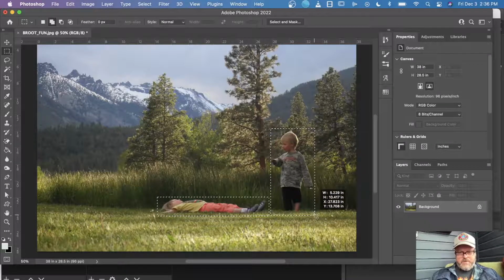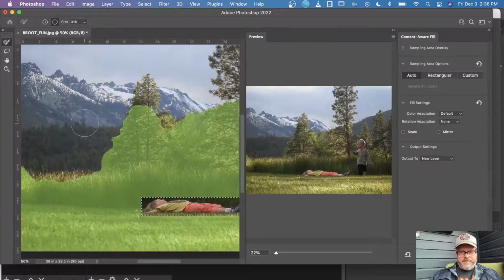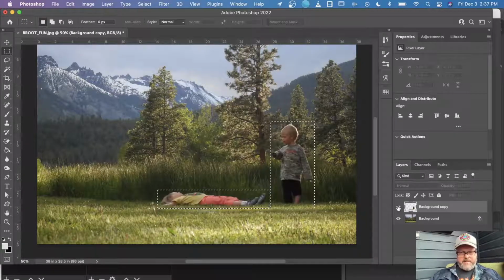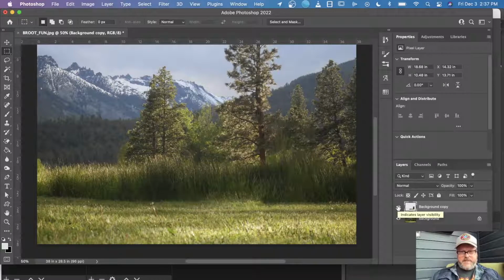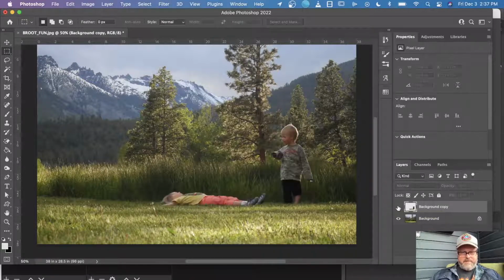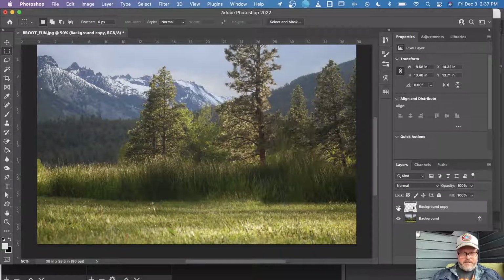PHOTOSHOP : CONTENT AWARE FILL 2022